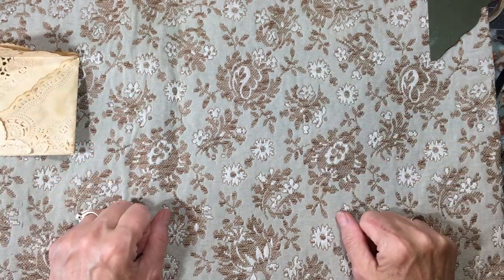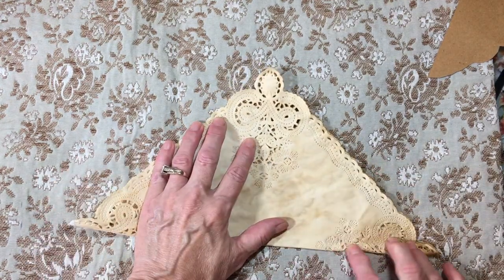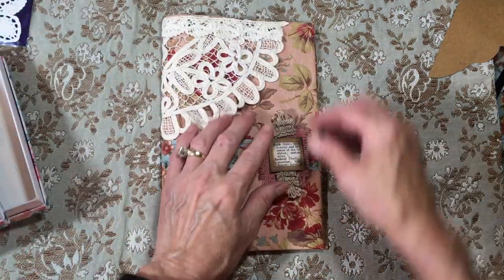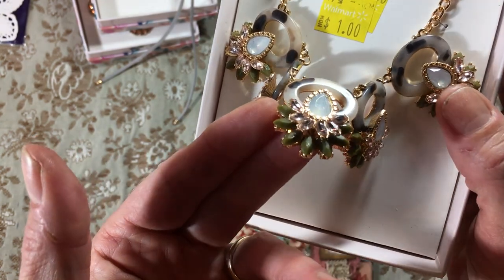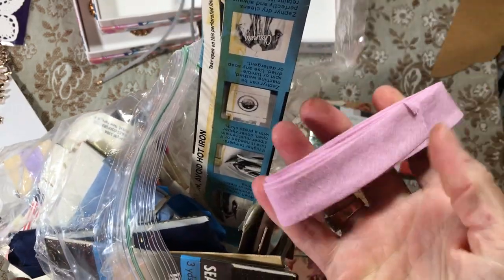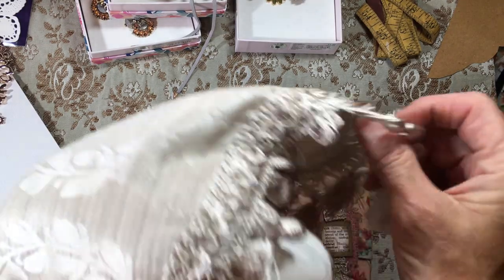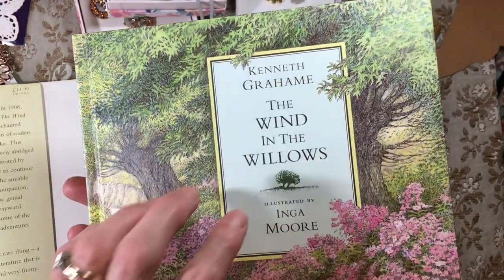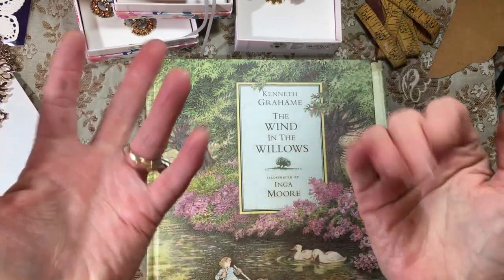Super easy lacy envelopes, small haul, and other randomness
Hi everyone, just a quick little video on some things I wanted to share with you. Thanks for stopping by!!